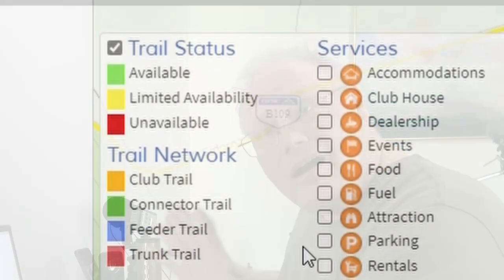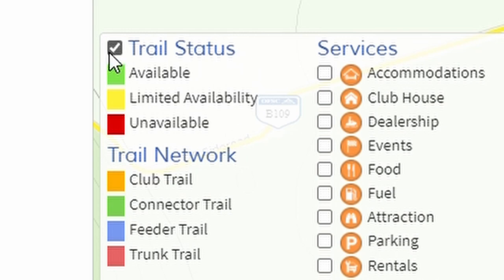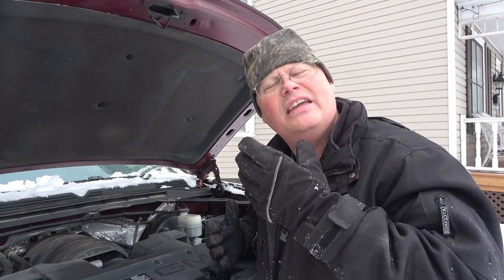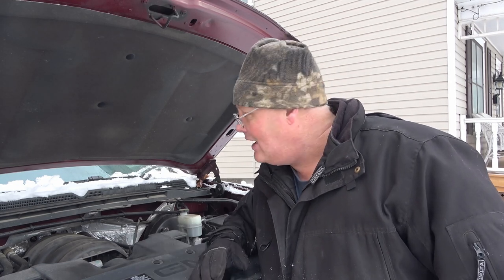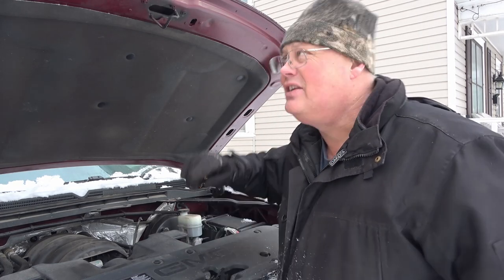Today I help you plan your first ever snowmobile trip ever.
Dino’s Tinker Shed, S2-Ep7. I help you plan your first ever snowmobile trip

In this episode, I will walk you through your first ever snowmobile trip. Maybe you have just bought your first snowmobile and are not sure how to plan a trip, where to go or what to bring, or maybe a friend has invited you along to ride one of their sleds. Either way planning for the trip and understanding what is involved in a successful snowmobile trip is key to having fun and being safe.
This is a long video so as always; I have included time code chapters below so you can skip to areas you want or revisit sections of the video again if you like.
Snowmobiling is a fantastic sport and one that I have been involved in for over 10 years, I am not the most experienced rider, but I have learned a few things over the years to help make most of my trips successful. However, I have also made some blunders over the years that could have been avoided with a bit more planning and forethought on my part. Simple things like checking equipment, laying out your supplies and double-checking tire pressures in both the tow vehicle and trailer can save you some headaches. The good news is, that if no one gets hurt and you make it home safe, even the bad trips are remembered as adventures after a while and other than some good hearted ribbing from friends and family, you can always learn, live and ride another day.
Time code chapters:
00:00- Cold opening
01:09- Intro
01:29- Planning
09:08- Preparing your snowmobile
25:22- Base camp tool kit and Packout box
32:08- Truck and trailer preparation
40:06- Clothing
41:19- Summary